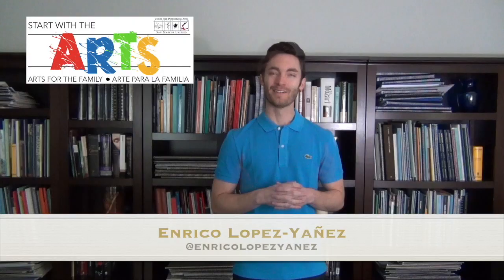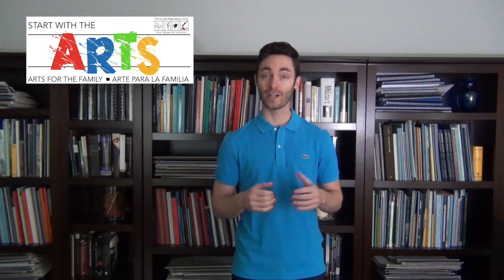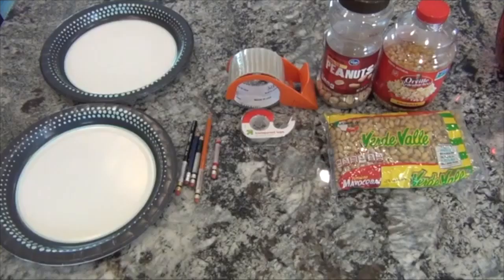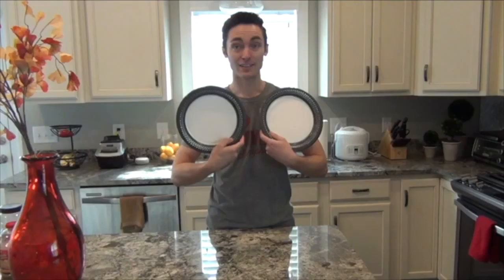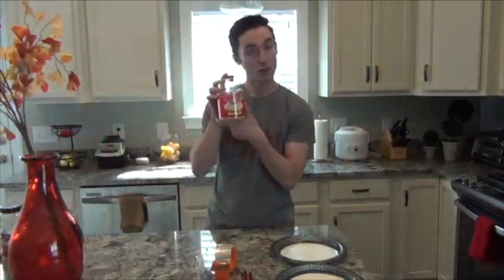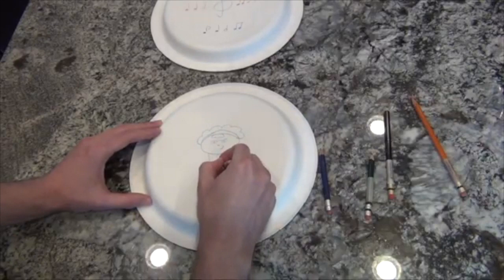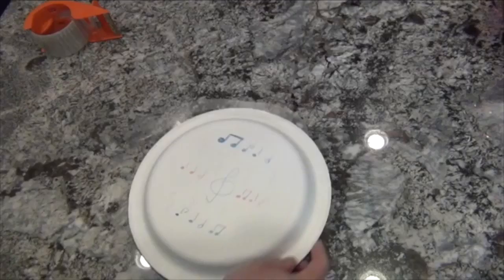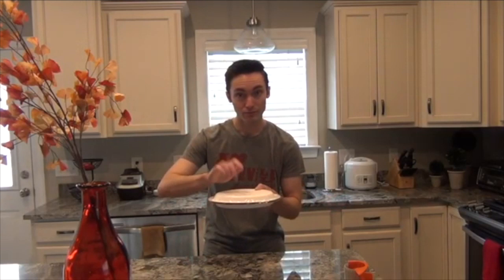Enrico Lopez Yanez - Start With The Arts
Enrico SWA